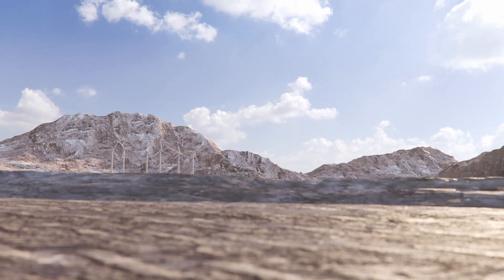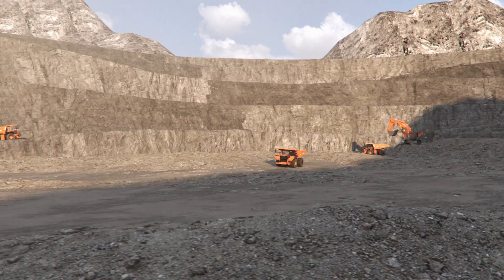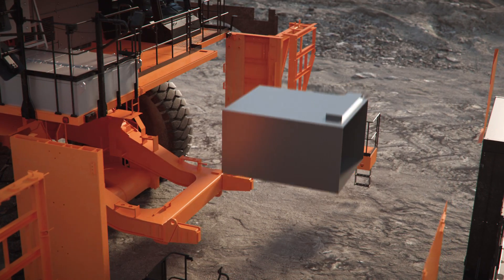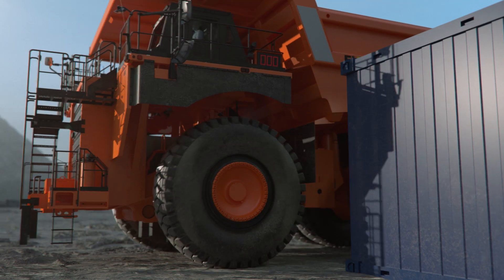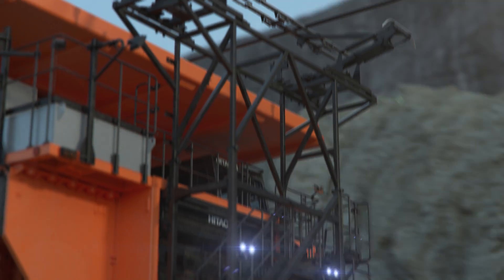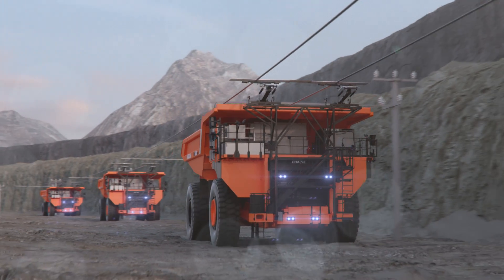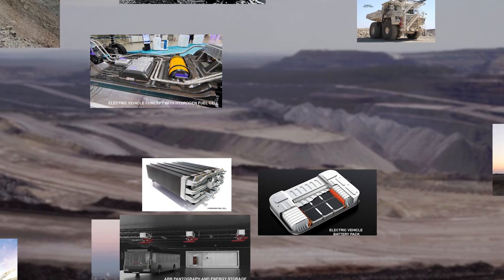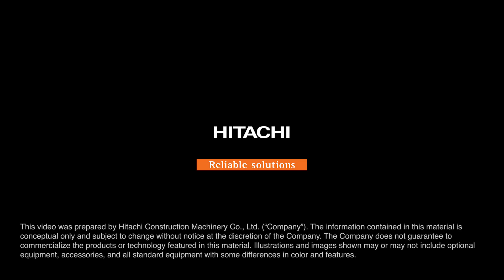Hitachi Construction Machinery Battery Dump Truck Video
Hitachi Construction Machinery, we want to contribute to a more sustainable society by creating zero emissions solutions and mining machinery that meets industry needs.
One of these solutions is our BATTERY DUMP TRUCK.
This concept replaces the diesel engine and alternator with an on-board battery system that would be capable of similar productivity and performance output but would produce less exhaust emissions from the equipment.